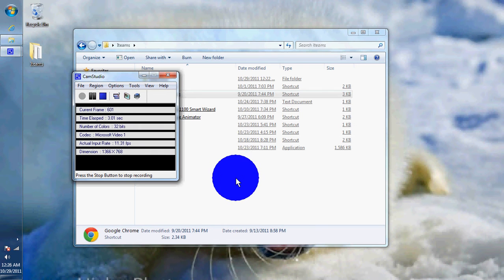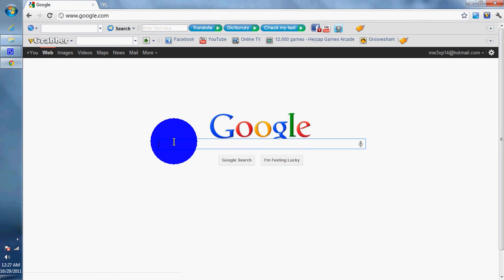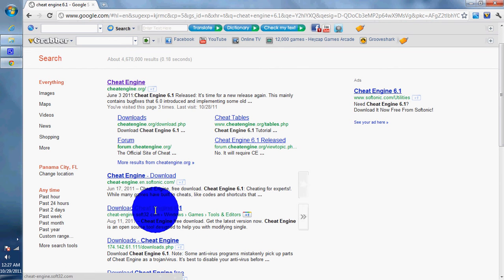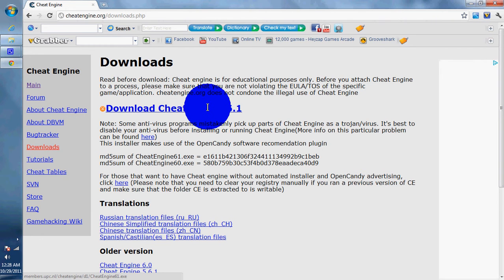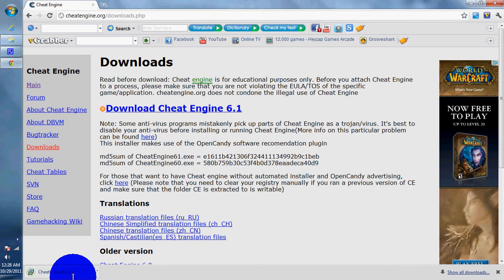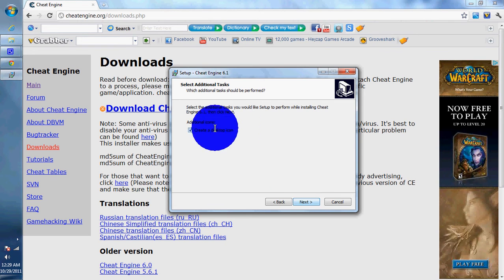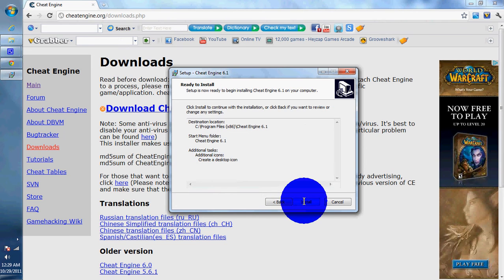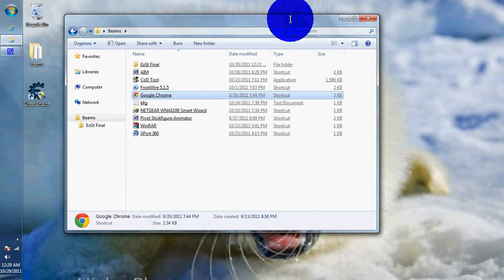How to download Cheat Engine